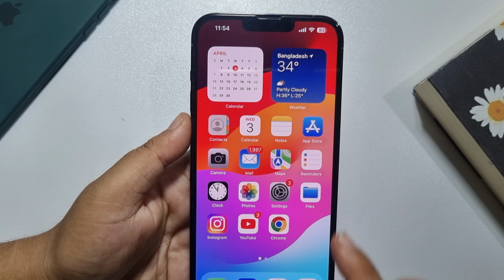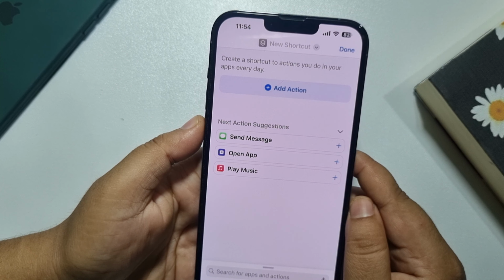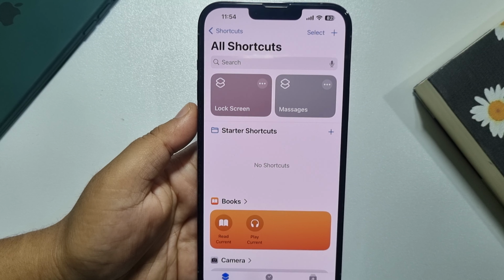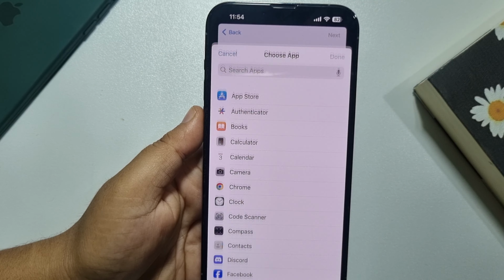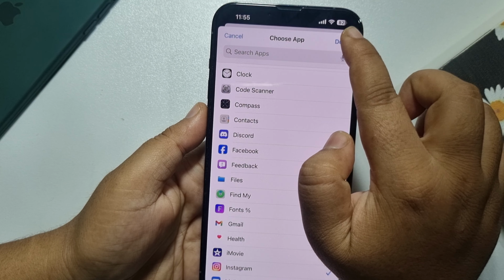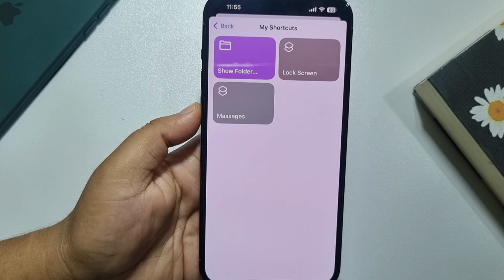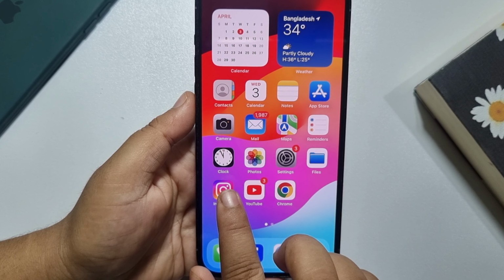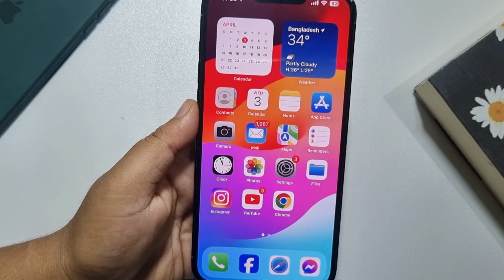How To Lock Apps iPhone With Shortcut | Full Guide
Want to protect your apps from peeping toms? Here is how to lock apps on iPhone with Face ID, Touch ID, passcode using Shortcut

0.00 Intro
0.30 Creating shortcut to lock app
1.00 Creating automation
1.50 Unlocking app
2.20 Outro

how to lock apps iphone
how to lock apps on iphone
iphone app lock
iphone apps lock
lock apps iphone
app lock iphone
lock app iphone
applock iphone
how to put password on apps iphone shortcut
how to lock apps on iphone with shortcuts